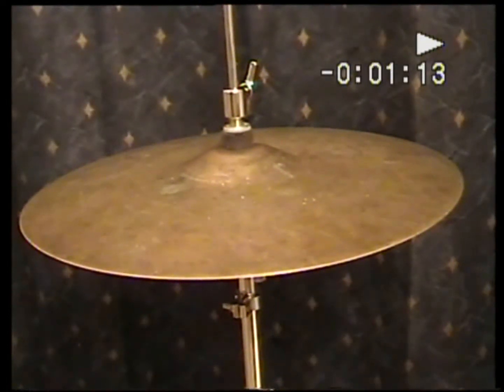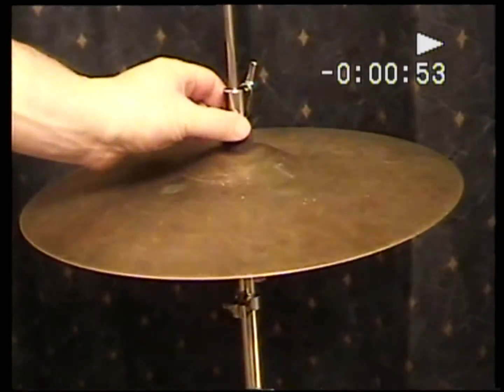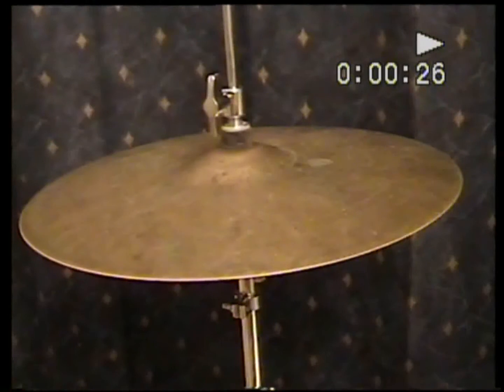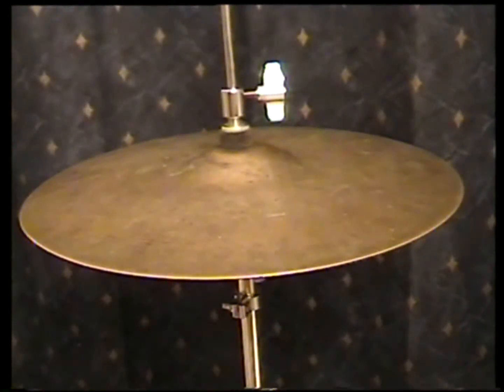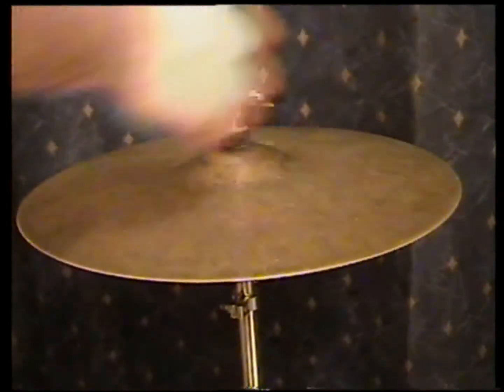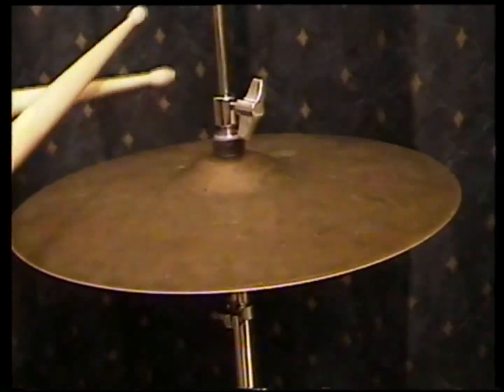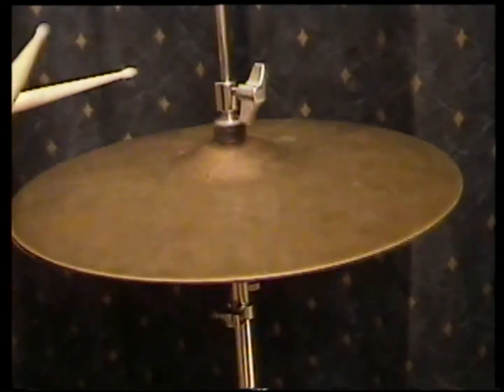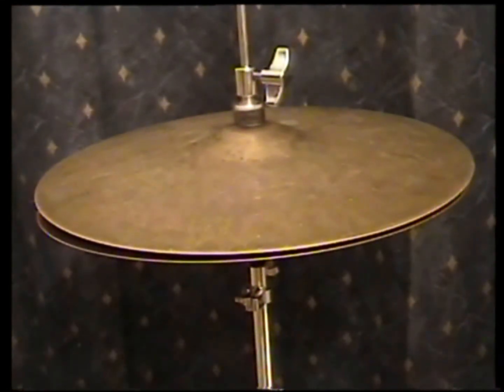Early 70s Avedis Zildjian Hi Hats Demo Video.WMV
Ok, as you will hear on the video, please excuse the rough quality of this video in terms of sound/audio. While it is ONLY GOING TO BE MONO, ONE (probably the RIGHT) SIDE it is still better than the distorted poor cheap microphone common in still cameras with the video feature. I will try to remedy this in the future. This was recorded in the bathroom, and the sound may reflect that?? THIS IS MY FIRST VIDEO feature something on Ebay. I hope despite this, it will help you consider the quality of this pair of vintage HHs (which I am wondering if I should keep?!?!?!?. will I regret selling this in the future??) Well, my loss your gain. I tried to offer several dynamics and methods of playing so that you can get an accurate picture of what we are looking at here.